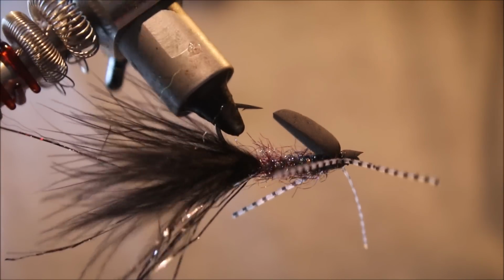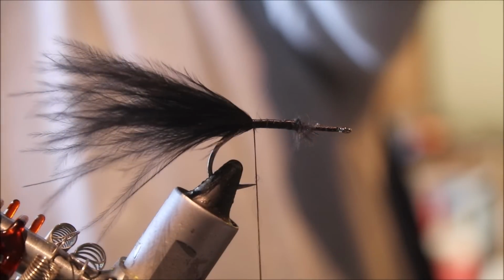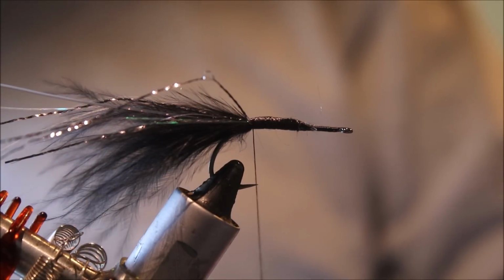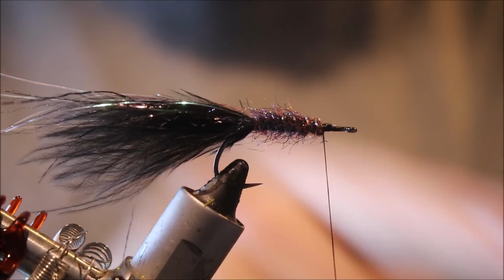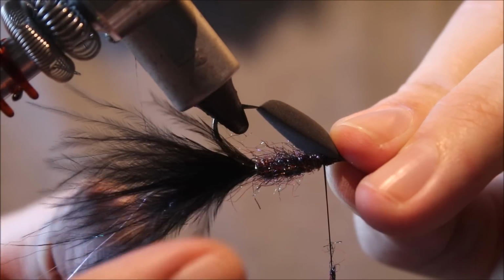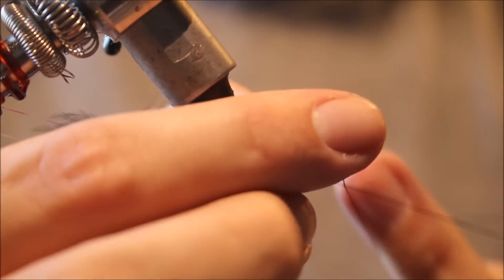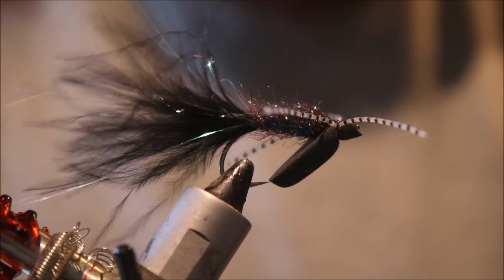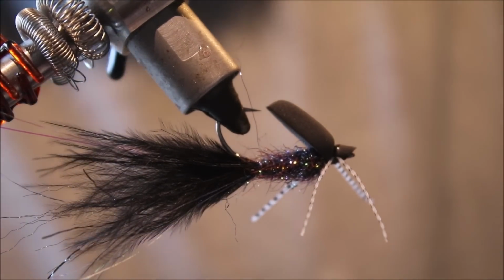Tying a Guerilla Bug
Detailed instructions for a tasty little surface pattern from Australia.  The Guerilla bug is  a pretty snag proof little surface fly that works well for bass, panfish,  mangrove jacks and bream among others.  Tie some up and give them a try  in your local woodpile.
Materials Used
Hook: Gamakatsu B10S
Thread: Flat waxed nylon
Tail: Marabou
Flash: Sparkle Hair
Body: Spectraflash dubbing
Rib: 12-15lb Nylon
Head: Foam Spider body
Legs: Sili legs